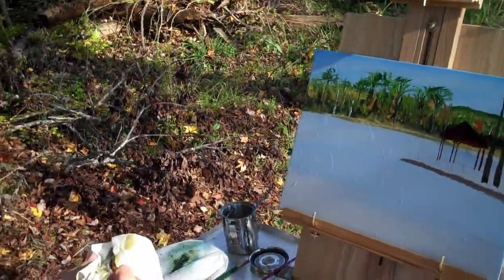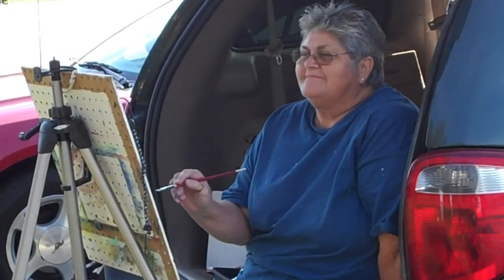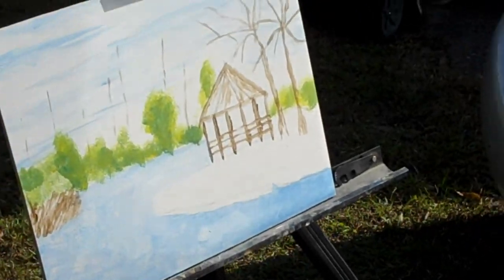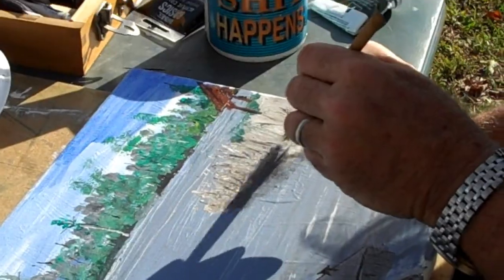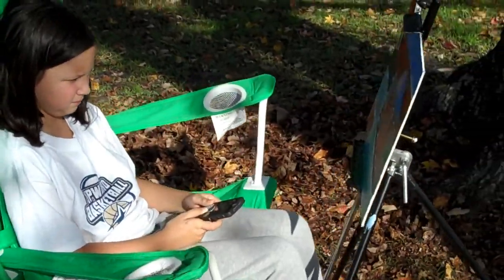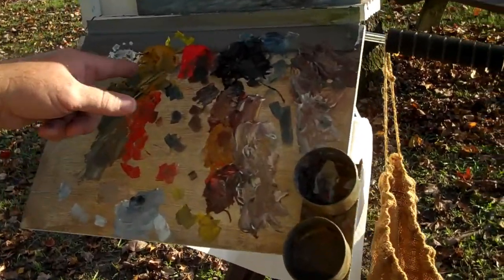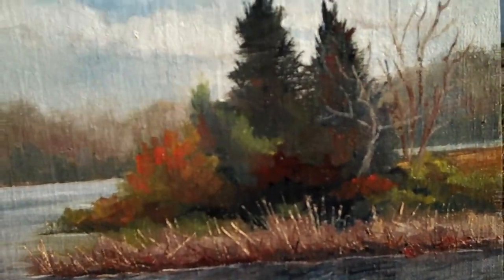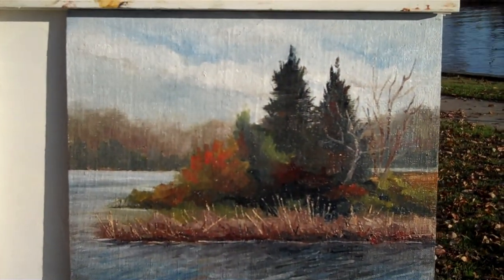OOPS! November 2009 Paint Out at Northeast Creek.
The Onslow Outdoor Painters Socirty (OOPS) recently enjoyed a beautiful day painying en plein aire at Northeast Creek Park in Jacksonville, NC.